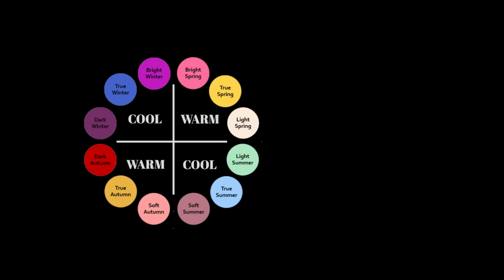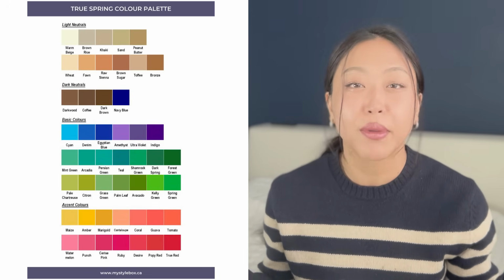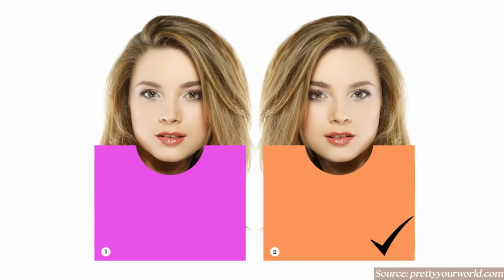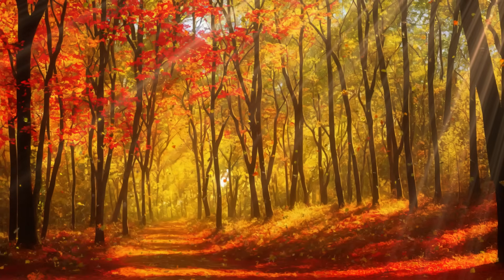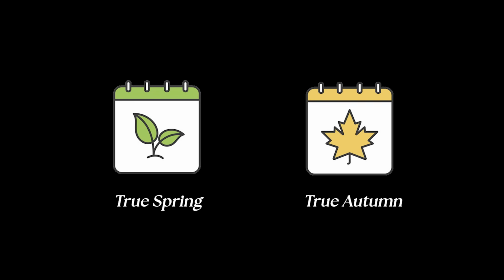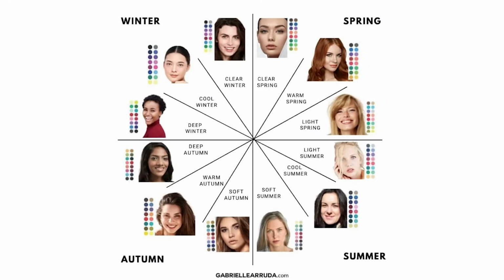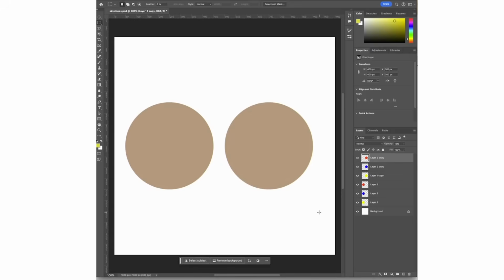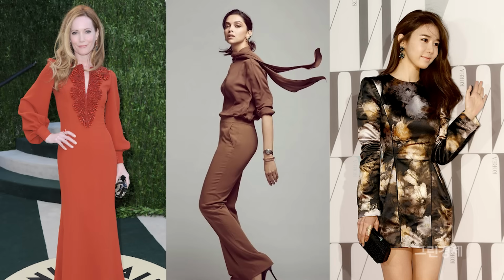True Spring or True Autumn? Warmth is Your Dominant Trait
Are you debating between True Spring and True Autumn as your color season? Let's dive into the details of the two seasons with warmth of color as their dominant trait, compare the similarities and differences, and talk about tips and clues on how to know if you are a True Spring or a True Autumn!